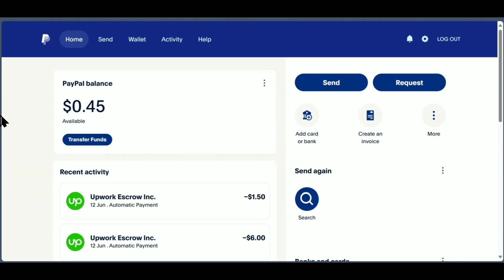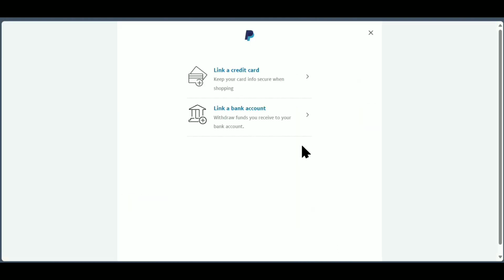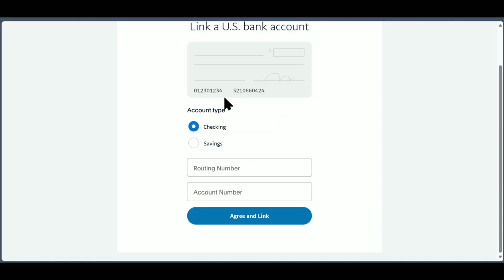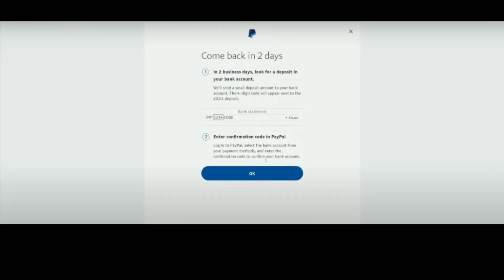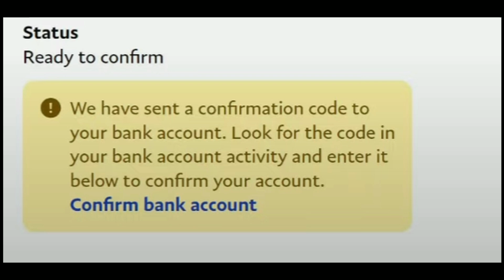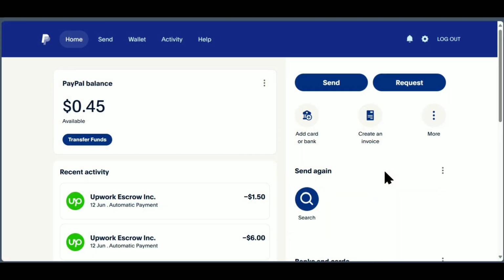How to Link Bank Account to PayPal [Full Guide]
Welcome to this video on how to link bank account to PayPal. If you would like to learn how to link your bank account to your PayPal account, this is the right video for you. PayPal is an easier way to manage money and personal finances.

00:00 How to link bank account to Paypal
00:28 Dont miss this step
00:58 confirmation